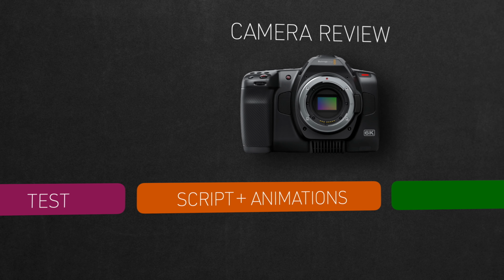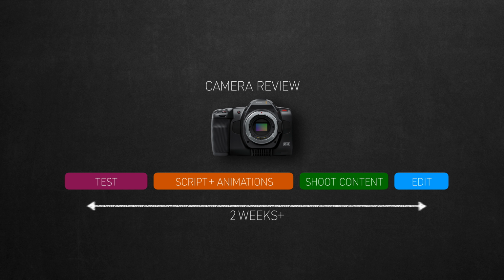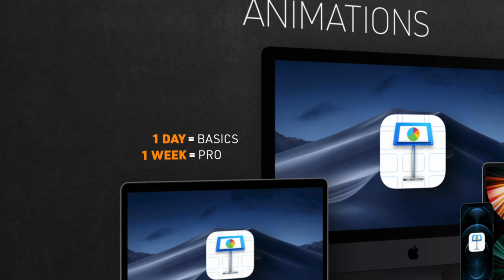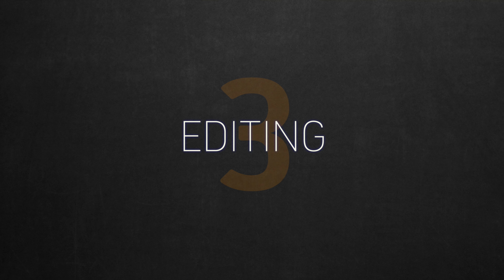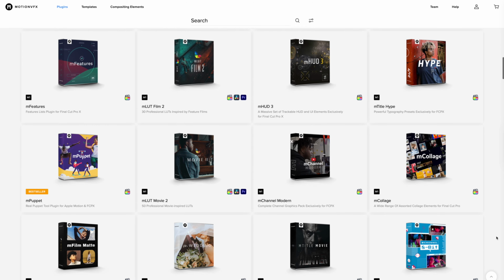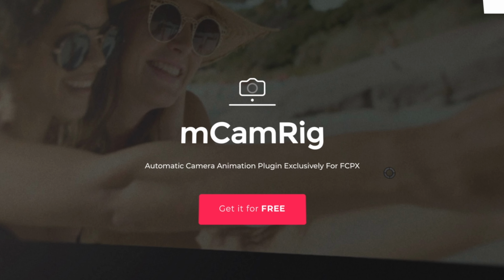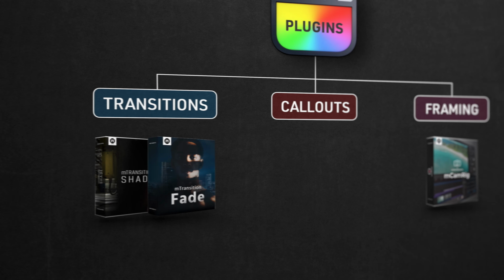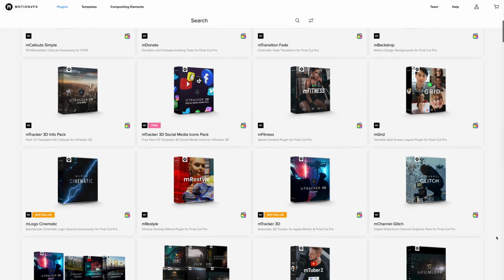How I created these ANIMATIONS in my videos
You’ve all been asking me how I create those animations in my channel, I’m happy to say that the answer is much simpler than you think…

This Episode was shot on:

Wireless Mic
Studio Mic
Key Light
Side Light
Back RGB Light

Cross My Heart & Hope To Die
Business Subscription 30 days for free.

Chapters

00:00 Intro
01:00 Workflow
01:56 Animations
03:05 Editing
03:39 Plugins
06:35 Outro

This video represents my personal opinion and is not sponsored or paid for by any brand or person.